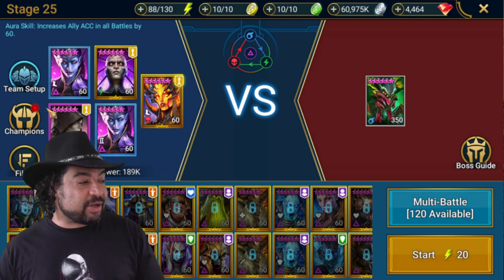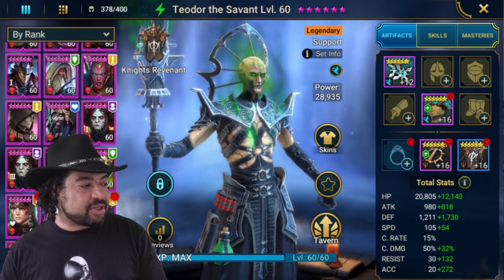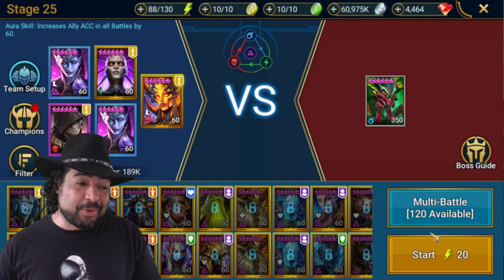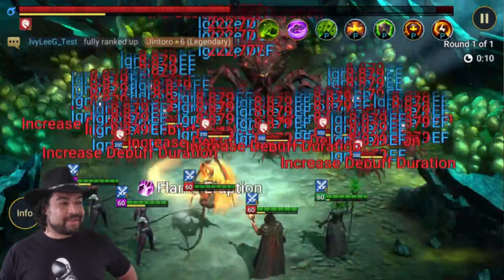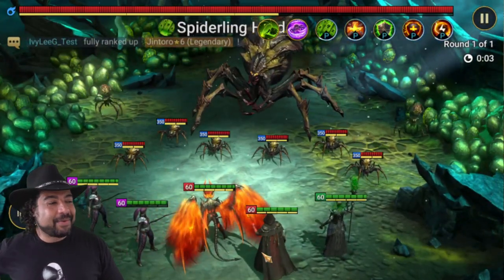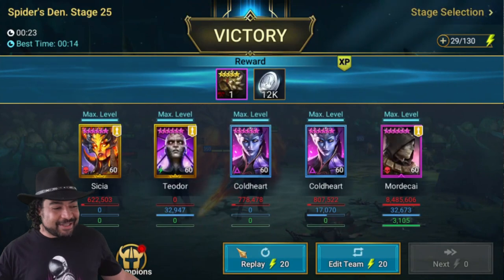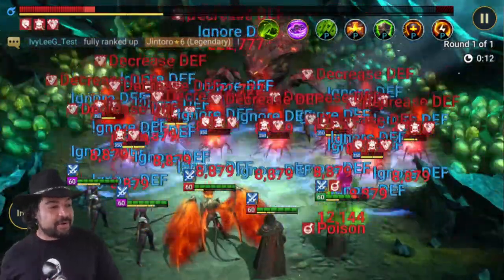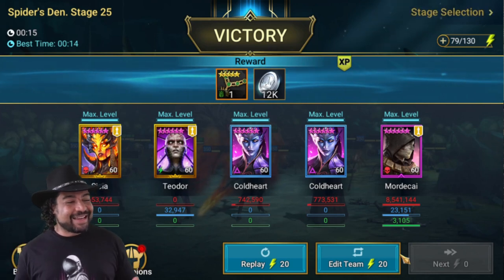Teodor makes this the FASTEST Spider 25 Run! | Raid Shadow Legends | Test Server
Get your own INTO THE AM awesome tee-shirts and save 10% by using this

Teodor the Savant is the best of the new champions and this is but one way to utilize his abilities...looking forward to seeing more!

🤠To catch the latest Highlights from my stream check out my Facebook